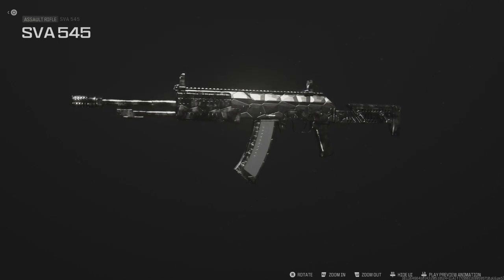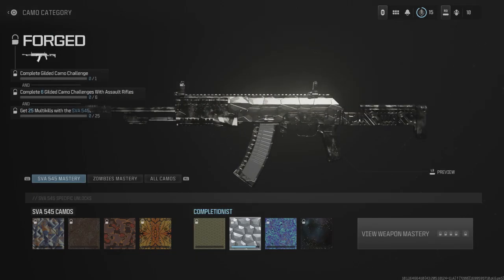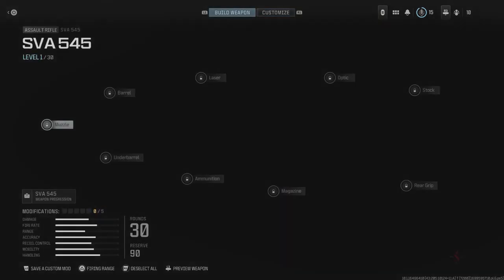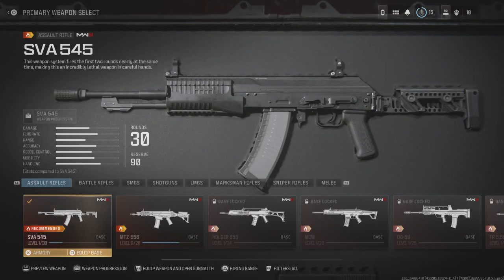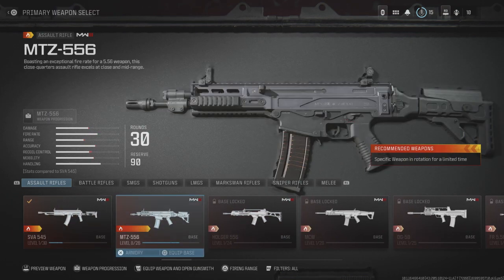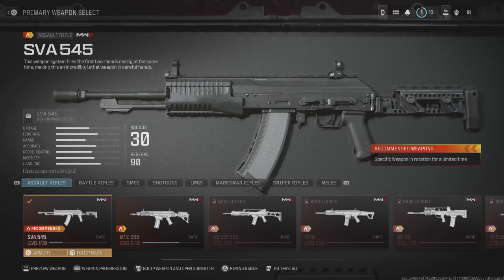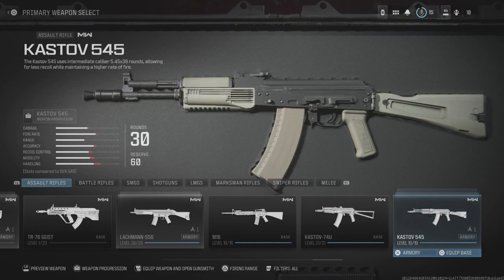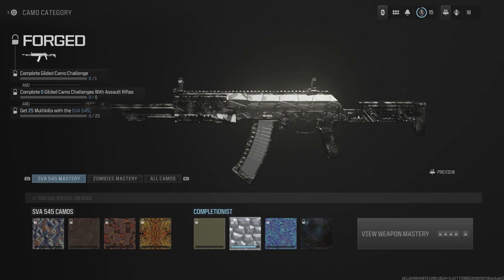How To Unlock FORGED Assault Rifles FAST & EASY! Call OF Duty Modern Warfare 3 Forged CAMO Guide!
in this video: cod,cod mw3,mw3,modern warfare 3,cod mw3 forged camo,modern warfare 3 forged camo,cod mw3 forged camo assault rifle,modern warfare 3 forged camo assault rifles,forged camo guide,hwo to get forged camo,how to unlock forged camo,how to get forged camo on mw3,how to get forged camo assault riflees,how to unlock forged camo on assaul rifles mw3,forged assault rifles camo guide,mw3 camo guide